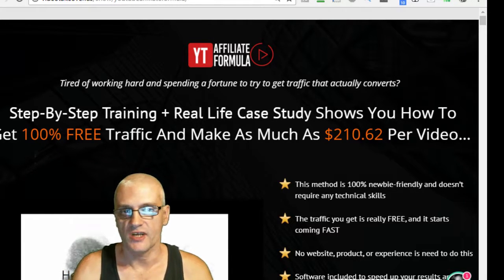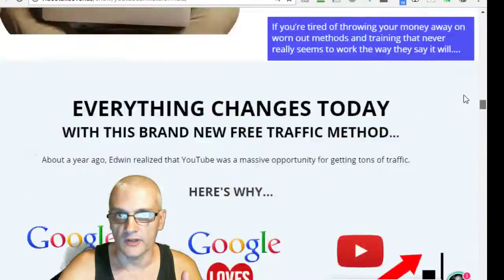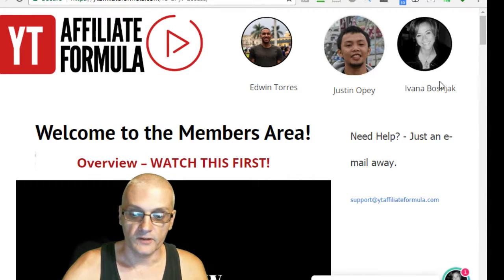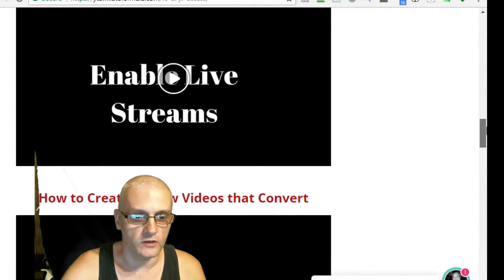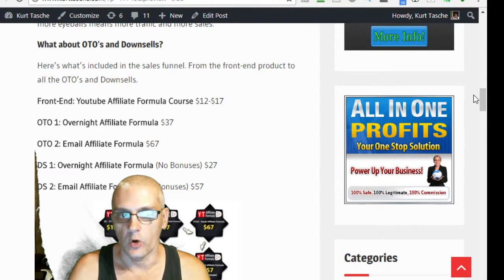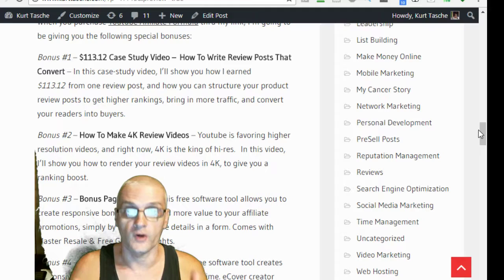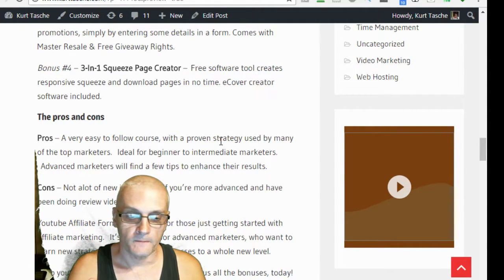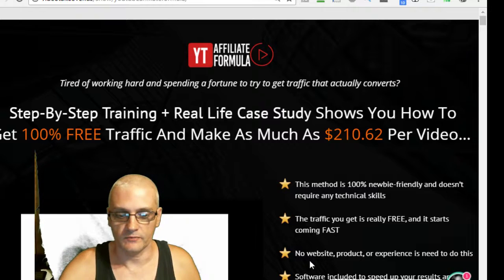Youtube Affiliate Formula [Review]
Today, I'll be reviewing a brand-new course and software called Youtube Affiliate Formula